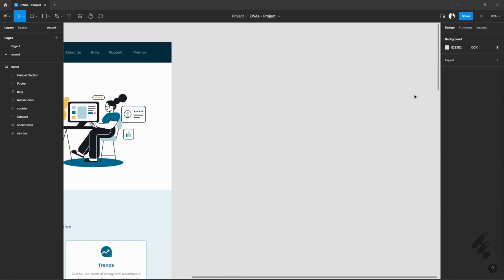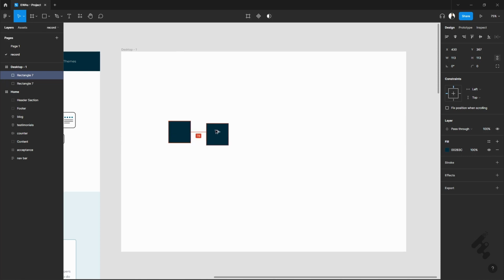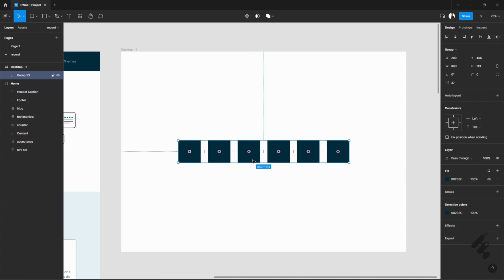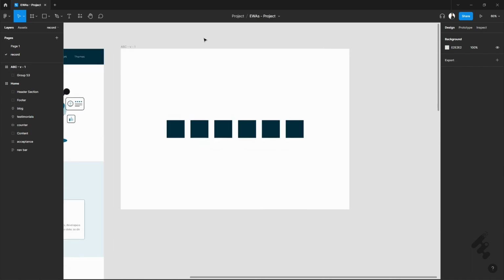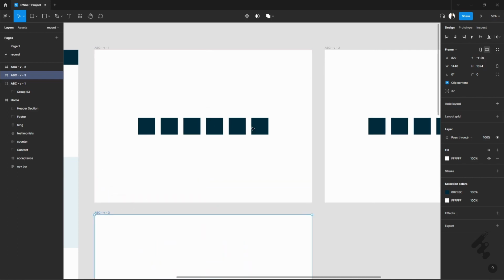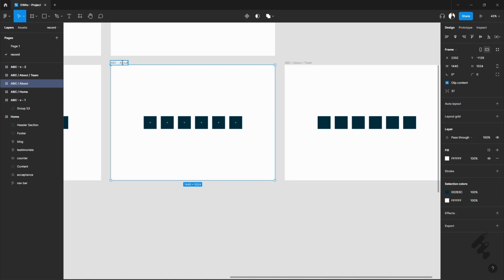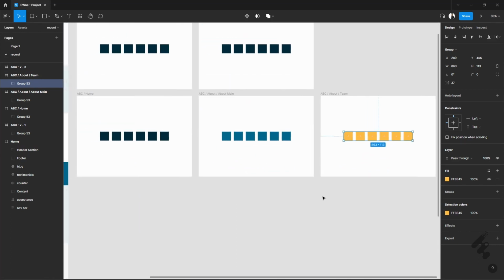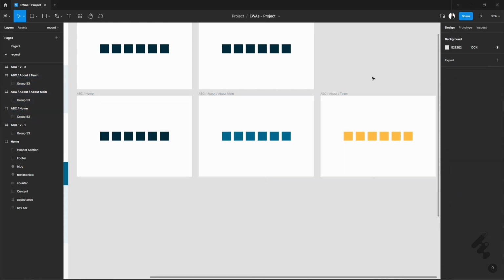Introduction To Figma - Part 07/17 | Figma Group And Figma Frame | Figma Tutorial for Beginners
In this introduction to Figma or Figma tutorial for beginners lesson, we described the Figma group vs frame. Figma frame and its function seem tricky if you don’t understand it properly. And, also showed how proper labeling can help you organize your files.

✨✨ Courses
Ultimate Figma Megacourse: UI/UX Design Beginner To Expert

If you are still deciding, if UX UI design is correct for you or not. Then this UI UX design for beginners will give you a clear for free. The best thing is this UI UX design course is FREE. And, in this video we covered Figma Group and Figma Frame with proper examples.

figma group,
figma frame,